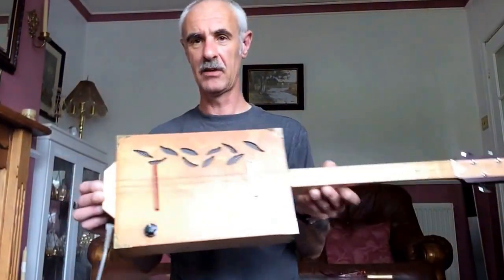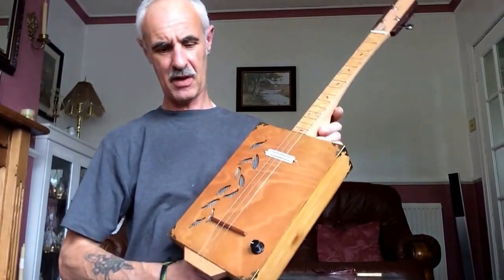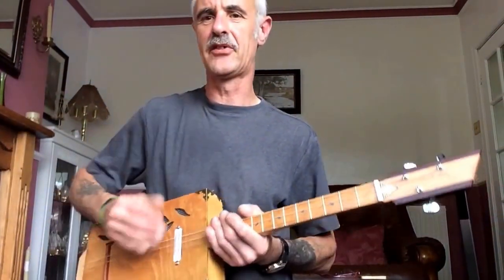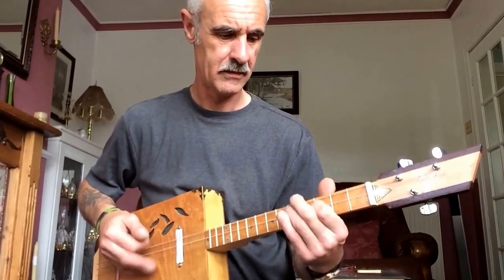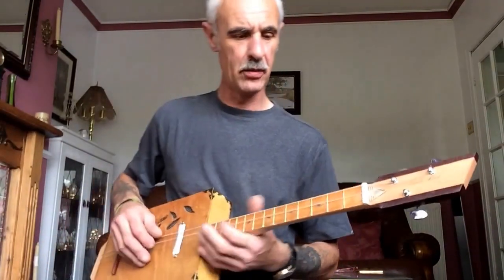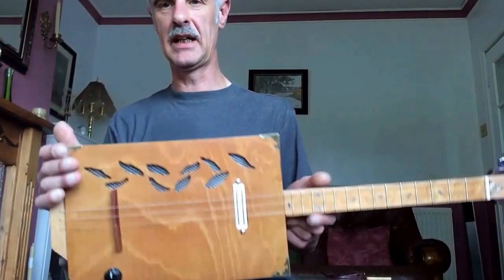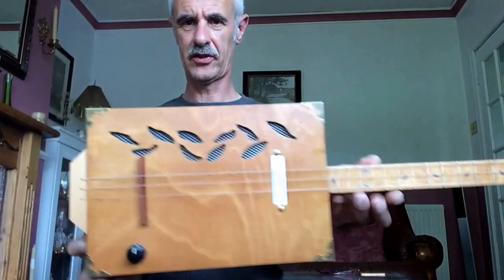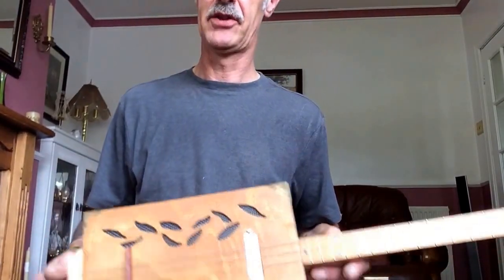3 string short scale